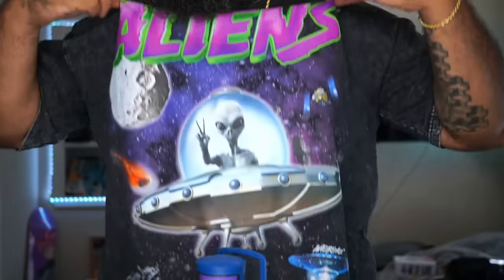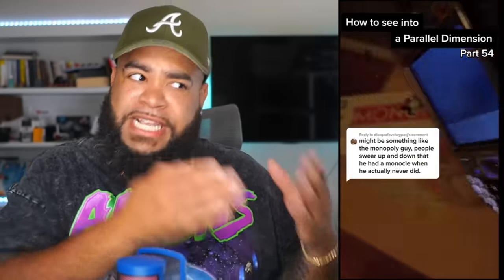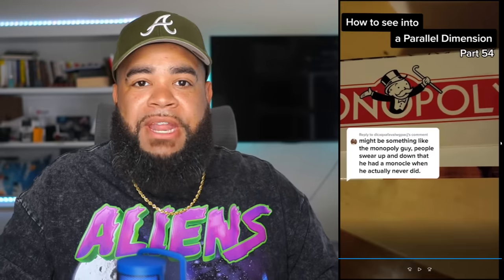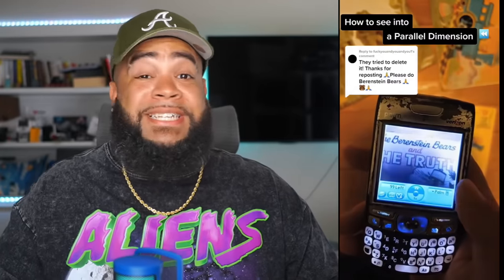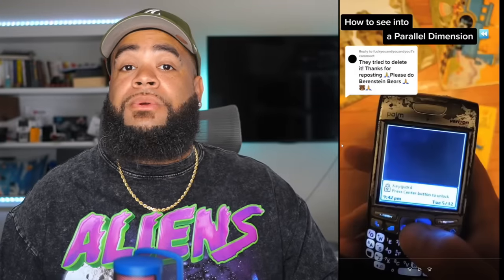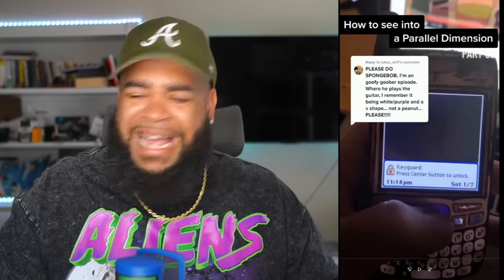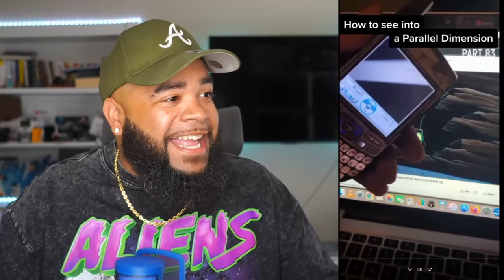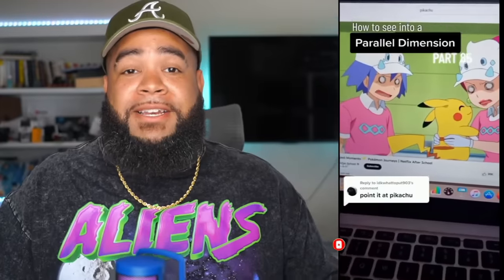Definitive Evidence That The " MANDELA EFFECT " Is Real...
Link to where you cand find more videos like this

The New Aliens Are Real Vintage Tee Shirts Available Now

** New Limited Merch Available **

For More Exclusive Content And To Further Support of My Channel

If You Want To Send Me Letters Or Anything Safe At All. Send To
Artofkickz

If You Want Yo Make Videos Like Me Links To All My YouTube Gear ( BELOW )

Sony Alpha 7 IV Full-frame Mirrorless Camera
Rokinon AF 35mm Lens
Sony 16-50mm Lens
NEEWER 15.5" Key Light Streaming Lights
VILTROX 85mm F1.8 Mark II Prime Lens
Dummy Battery AC Power Supply Adapter Kit
Battery Replacement and Battery Charger for Sony A7 Cameras
Video Camera Light
Microphone Tonor
Camera Panasonic G7
Video Editing Softwear
Drawing Tablet
Studio Lights

Links To Books That I Read ( BELOW )
Unfu*k Yourself
How To Win Friends And Influence People
Predictably Irrational
The Alchemist
Think And Grow Rich
Outwitting The Devil
The Slight Edge